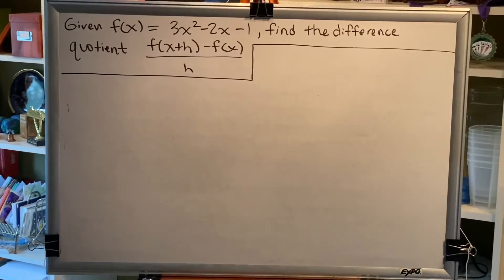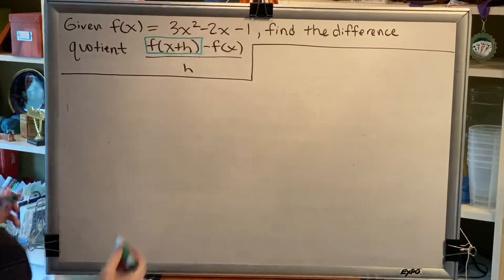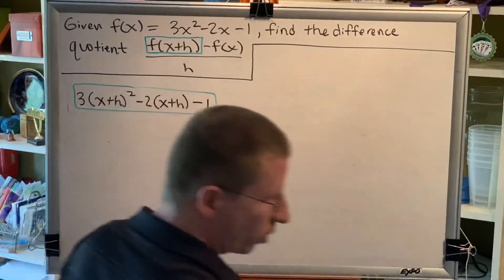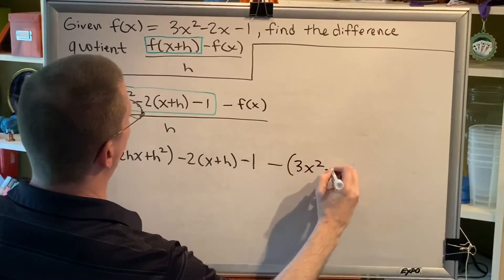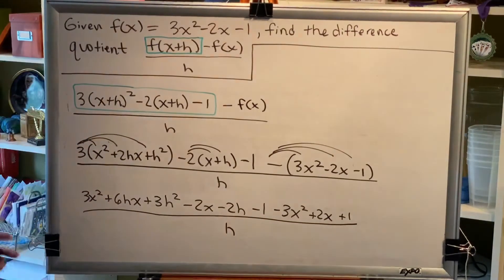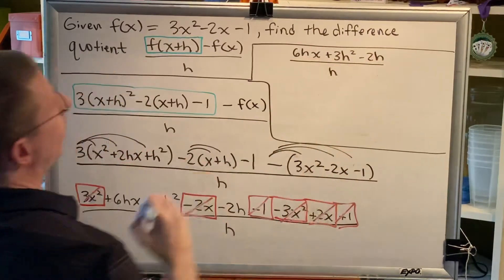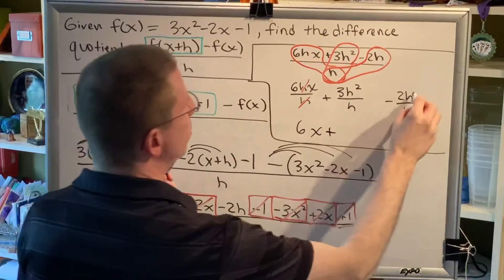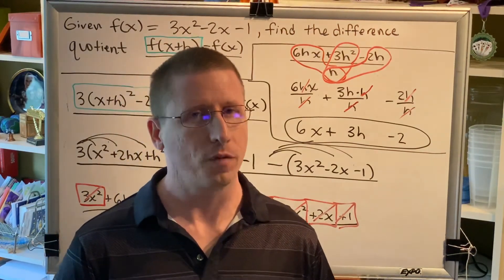Finding the Difference Quotient of a Function (Part 1)